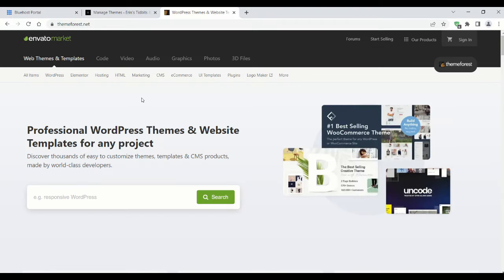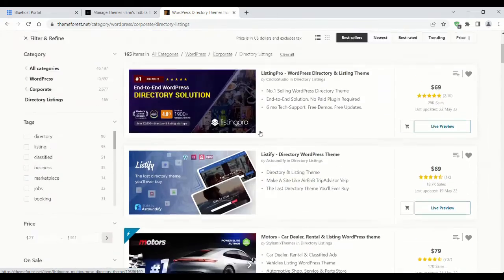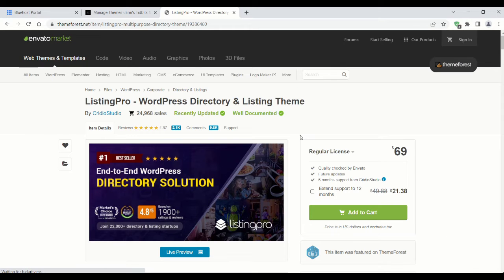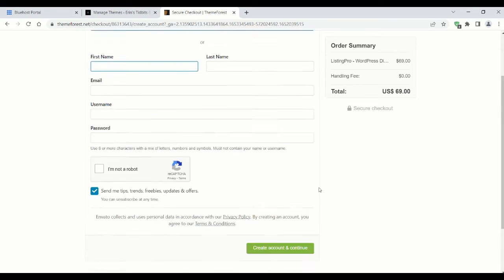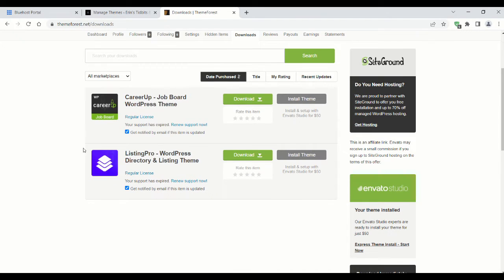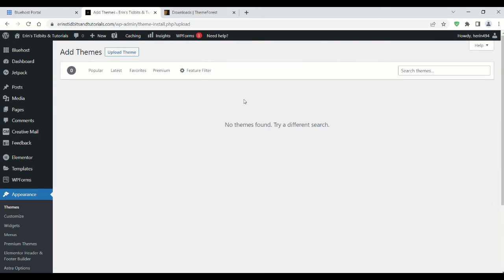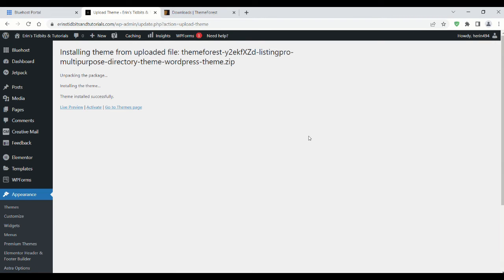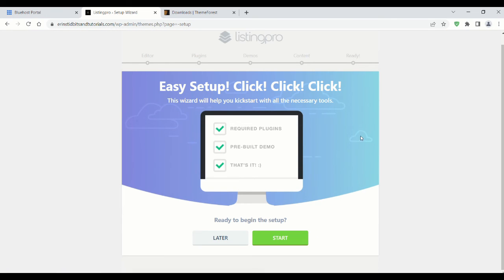How To Install A Paid WordPress Theme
In this video I show you how to install a paid WordPress theme from themeforest.